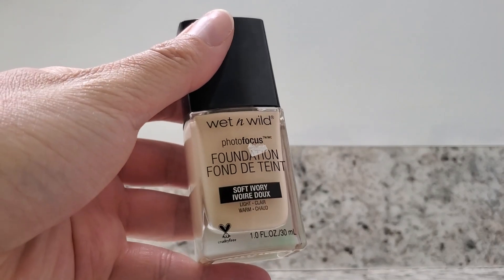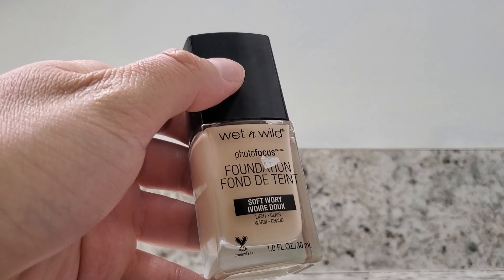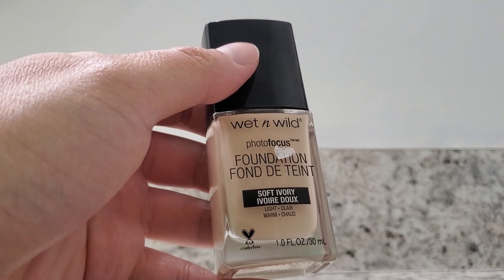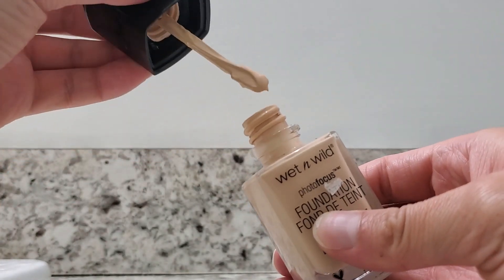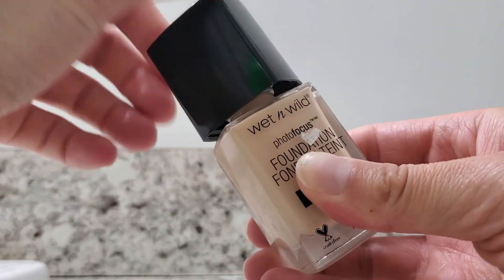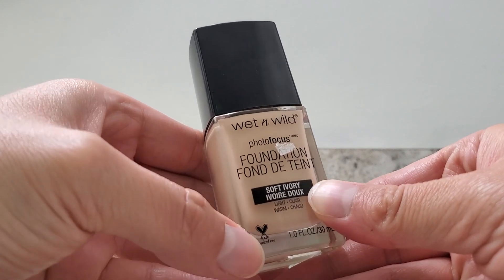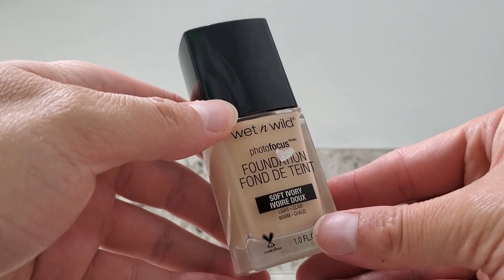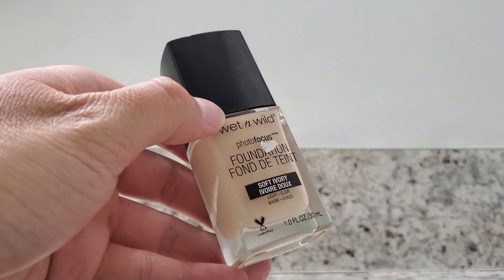In Hand Review of wet n wild photoFocus Dewy Liquid Foundation Makeup, Soft Ivory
Buy wet n wild photoFocus Dewy Liquid Foundation Makeup, Soft Ivory on Amazon

wet n wild Photo Focus Dewy Liquid Foundation Makeup, Soft Ivory